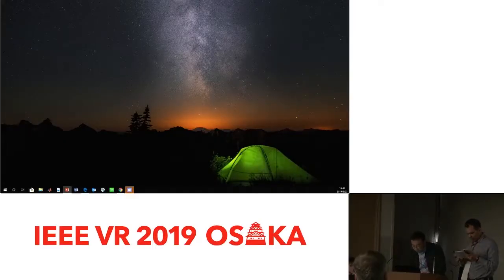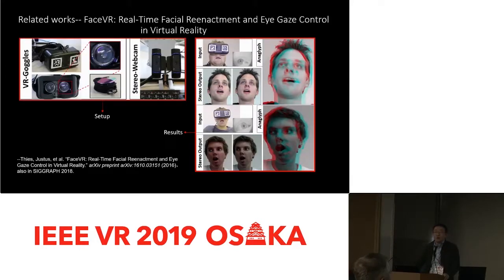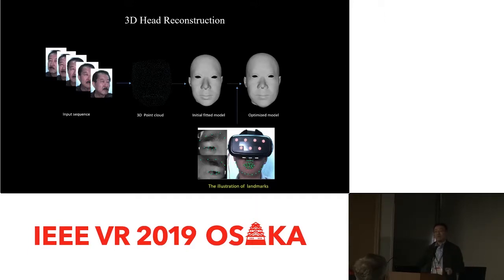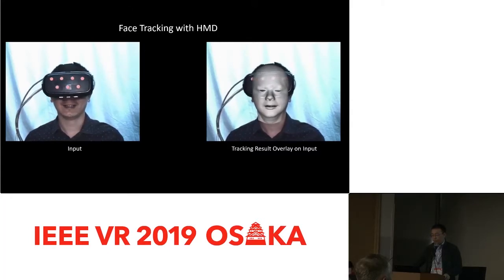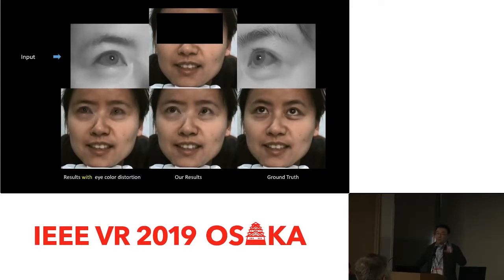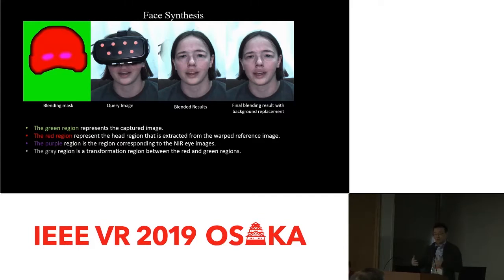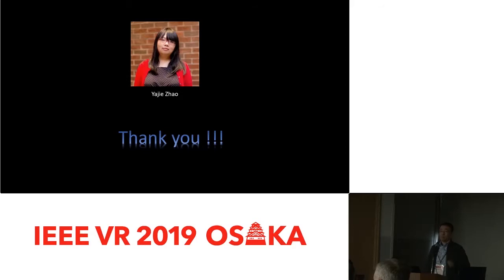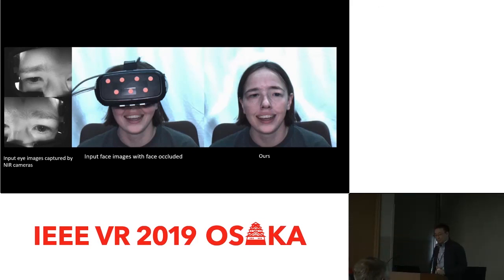[S11_5] Mask-off: Synthesizing Face Images in the Presence of Head-mounted...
Title:
Mask-off: Synthesizing Face Images in the Presence of Head-mounted Displays

Authors:
Yajie Zhao (Institute for Creative Technologies), Qingguo Xu (University of Kentucky), Weikai Chen (USC Institute for Creative Technologies), Jun Xing (Institute for Creative Technologies), Chao Du (University of Kentucky), Xinyu Huang (North Carolina Central University), Ruigang Yang (University of Kentucky)

Conference

Abstract:
Wearable VR/AR devices provide users with fully immersive experience in a virtual environment, enabling possibilities to reshape the forms of entertainment and telepresence. While the body language is a crucial element in effective communication, wearing a head-mounted display (HMD) could severely hinder the eye contact and block facial expressions. We present a novel headset removal technique that enables high-quality occlusion-free communication in virtual environment. In particular, our solution synthesizes photoreal faces in the occluded region with faithful reconstruction of facial expressions and eye movements. Towards this goal, we develop a novel capture setup that consists of two near-infrared (NIR) cameras inside the HMD for eye capturing and one external RGB camera for recording visible face regions. To enable realistic face synthesis with consistent illuminations, we propose a data-driven approach to fuse the gray-scale narrow-field-of-view NIR images with the RGB image captured from the external camera. In addition, to generate photorealistic eyes, a dedicated algorithm is proposed to colorize the NIR eye images and further rectify the color distortion caused by the non-linear mapping of IR light sensitivity. Experimental results demonstrate that our framework is capable to synthesize high-fidelity unoccluded facial images with accurate tracking of head motion, facial expression and eye movement.